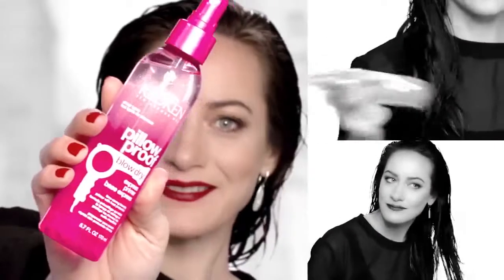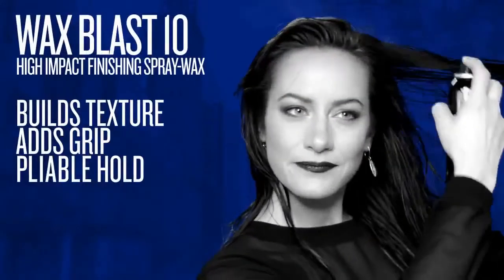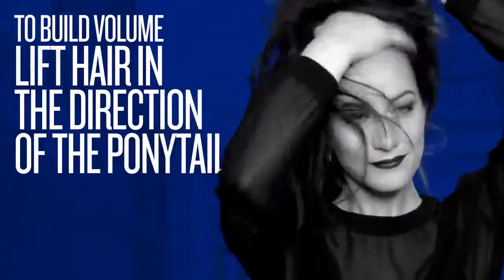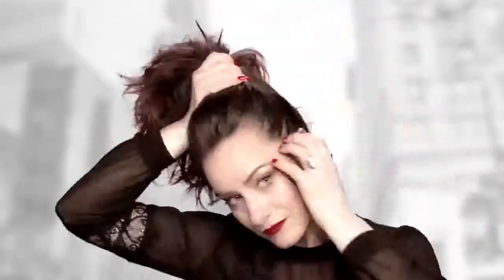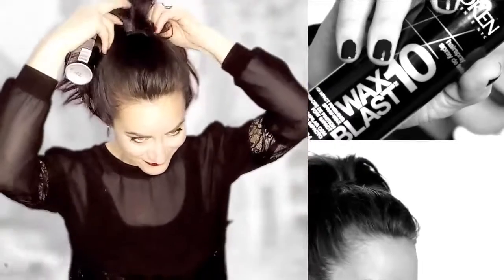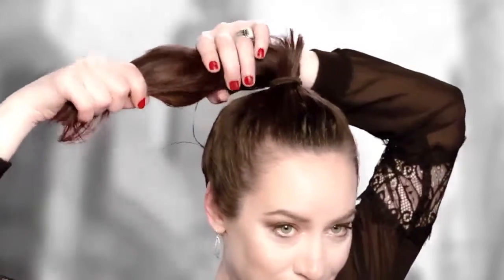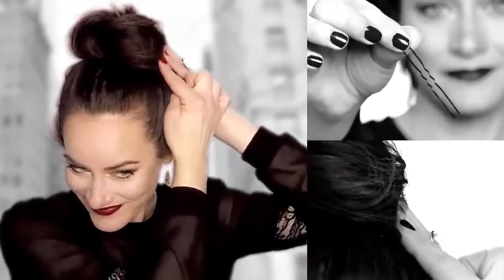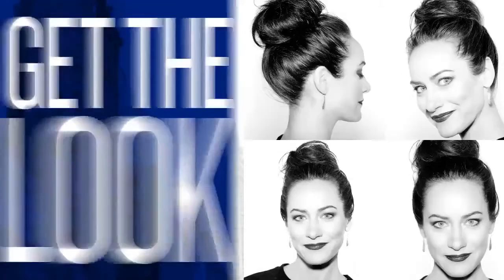Redken Get The Look with Chiala Messybun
QUICK DRY 18
Σπρέι αεροζόλ για δυνατό έλεγχο. Ιδανικό για όλους τους τύπους μαλλιών. Προσφέρει άμεσο έλεγχο, υγιή λάμψη σταθερό και εύκολο τελείωμα σε κάθε χτένισμα.
ΟΔΗΓΙΕΣ ΧΡΗΣΗΣ ›
Shake well. Hold can 8-12 inches from hair and spray lightly. Reapply for a firmer finish.

The video displays Redken products, and Plastiras1955 doesn't own the videos material and/or soundtrack.